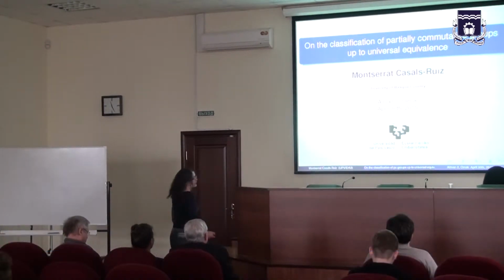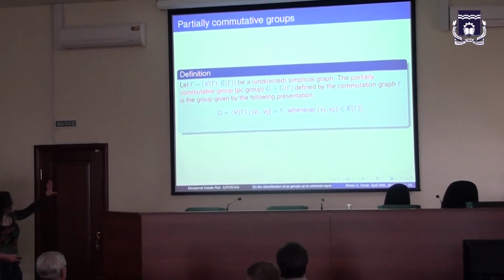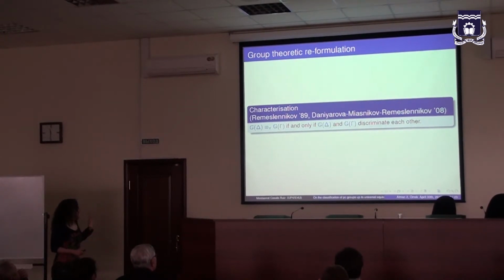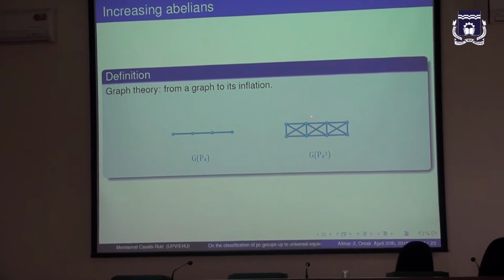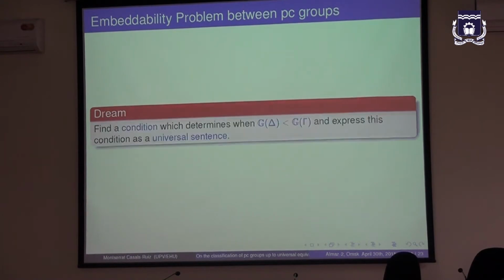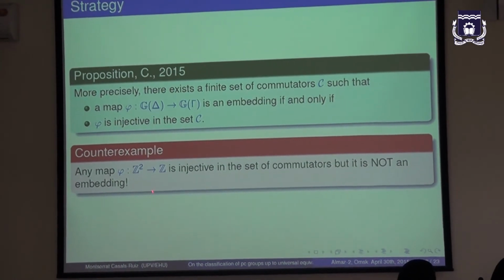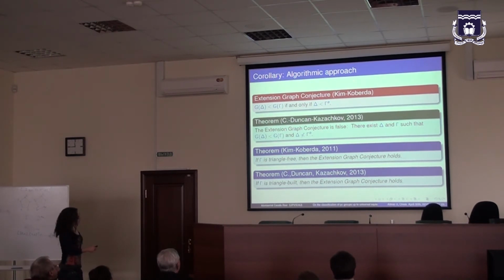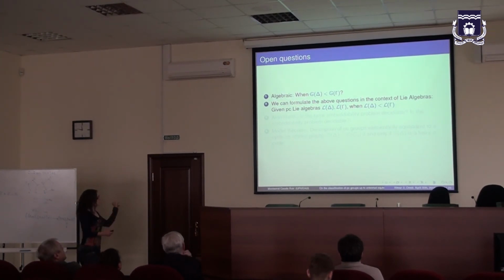Montserrat Casals Ruiz Теоремы вложения для частично коммутативных групп